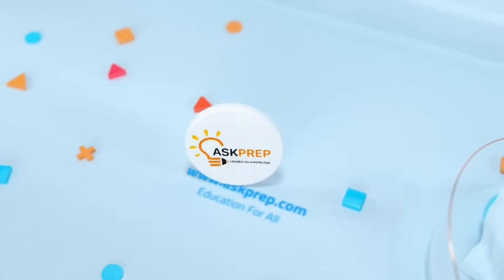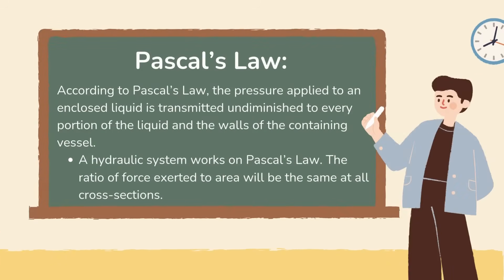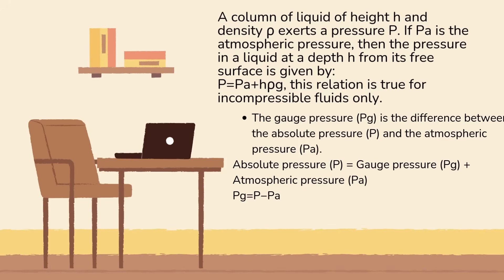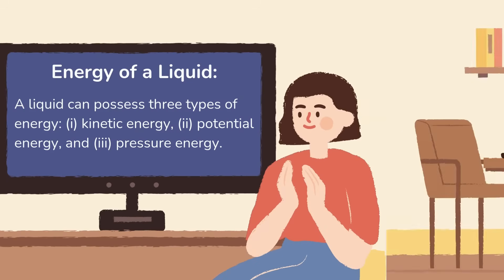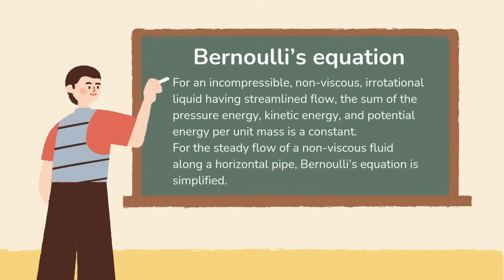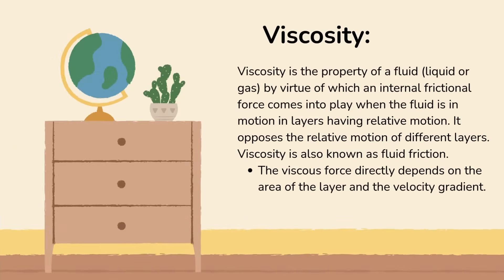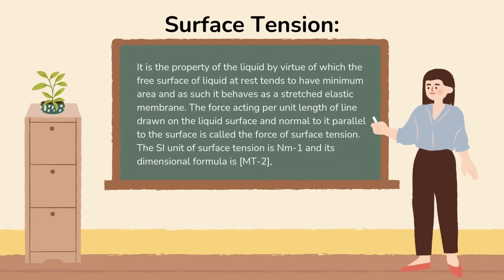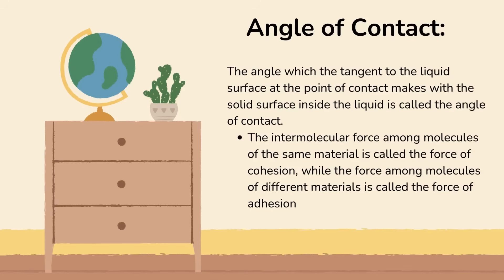CLASS 11 Students Get READY! Mastering Mechanical Properties of Fluids Made EASY!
🔵 ABOUT THIS SESSION:

IN THIS 9 - MIN VIDEO, WE’LL EXPLORE MECHANICAL PROPERTIES OF FLUIDS, A CRUCIAL CHAPTER IN CLASS 11TH PHYSICS.

READY TO UNDERSTAND HOW FLUIDS BEHAVE UNDER VARIOUS FORCES? THIS SESSION WILL COVER IMPORTANT CONCEPTS LIKE FLUID PRESSURE, VISCOSITY, AND SURFACE TENSION. YOU’LL LEARN ABOUT BERNOULLI'S PRINCIPLE, PASCAL’S LAW, AND HOW FLUIDS FLOW IN DIFFERENT SITUATIONS.

WE’LL ALSO DISCUSS STOKES' LAW, THE EQUATION OF CONTINUITY.  THESE CONCEPTS WILL BE EXPLAINED WITH REAL-WORLD EXAMPLES TO HELP YOU UNDERSTAND THEIR APPLICATIONS IN ENGINEERING, AERODYNAMICS, AND HYDRAULICS.

THIS VIDEO WILL GIVE YOU A DEEP UNDERSTANDING OF MECHANICAL PROPERTIES OF FLUIDS, SETTING A SOLID FOUNDATION FOR MORE ADVANCED TOPICS IN PHYSICS. LET’S BEGIN!